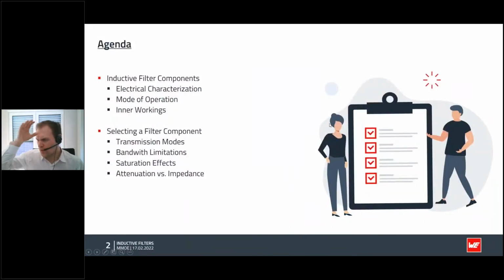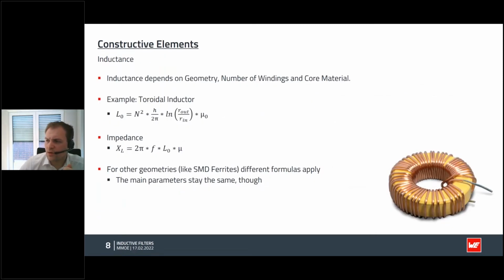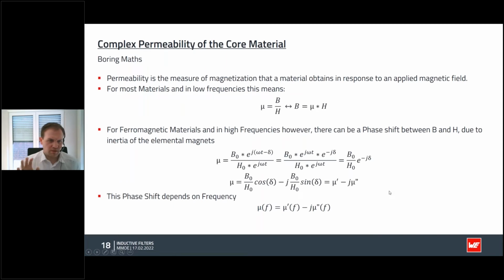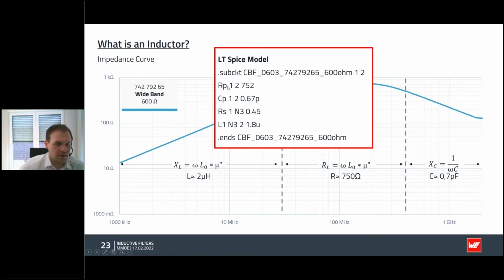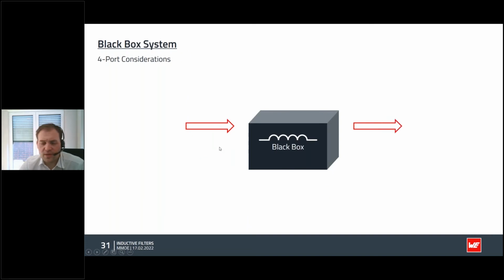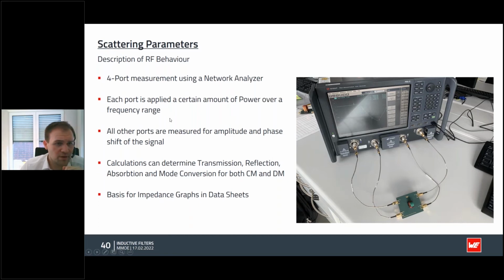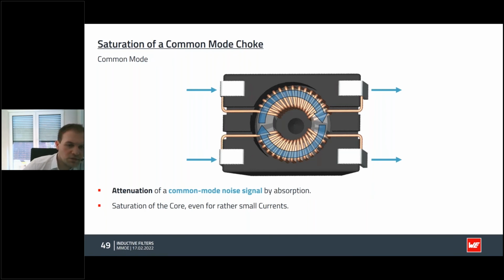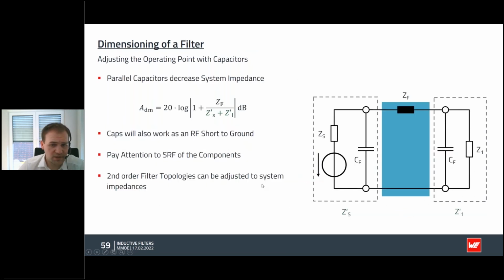Filter Components – Mode of Operation and Selection Criteria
Speaker: Mario Möller | Duration: appax. 45 min incl. Q&A

There is a huge variety of filter components, both for common mode and differential mode disturbances. The variation regarding their internal structure and electrical characteristics is often unclear, leading to easily avoidable reworks of the filter design. In this Session, we will explain the basic construction and mode of operation for ferrite based filter components. Following a live measurement to compare different inner structures, you will learn about the criteria to select the proper components for your application.

Timestamps:

00:00 Intro
01:49 Presentation
48:18 Q&A